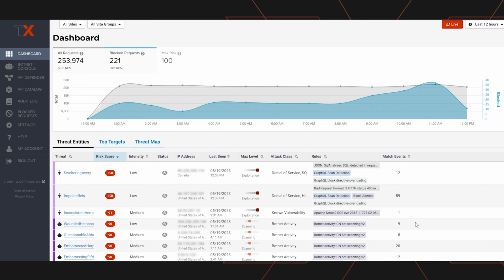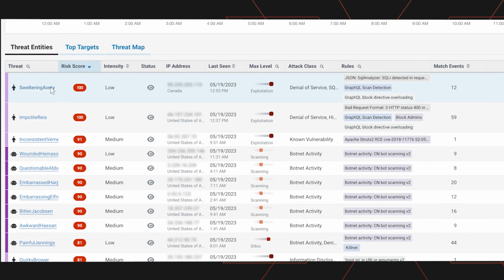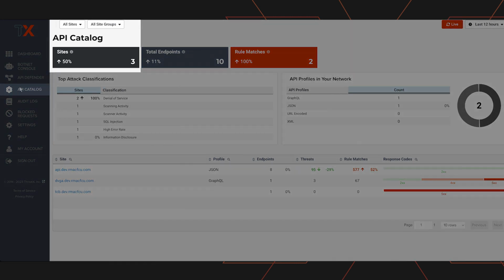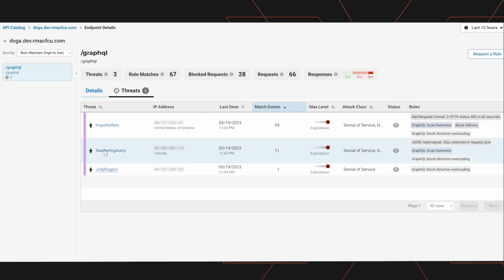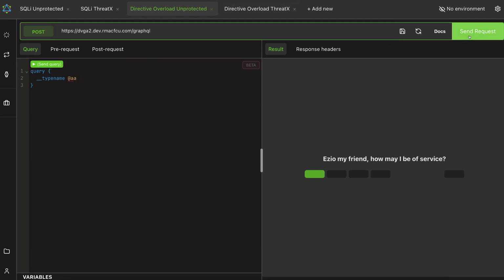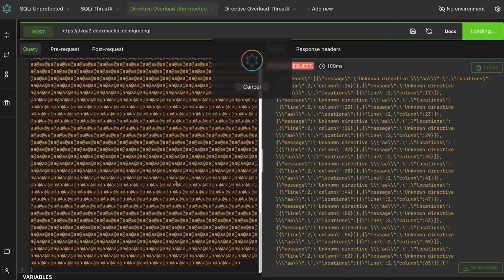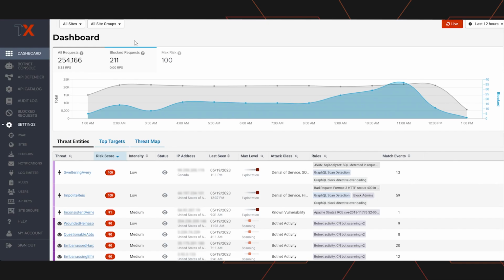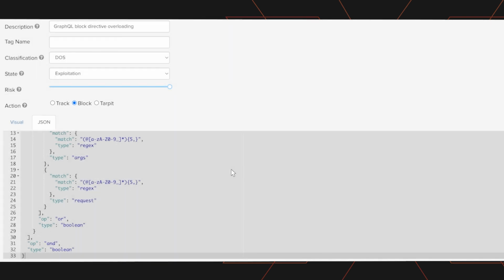Stopping a GraphQL SQL Injection Attack - a ThreatX User’s Perspective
Walk through how ThreatX protects GraphQL APIs with a live demonstration featuring the platform’s API catalog, attacker analytics, and risk-based blocking.